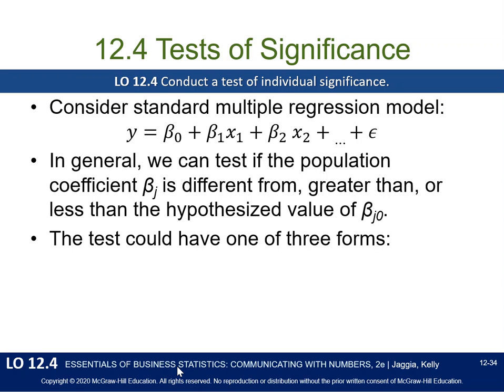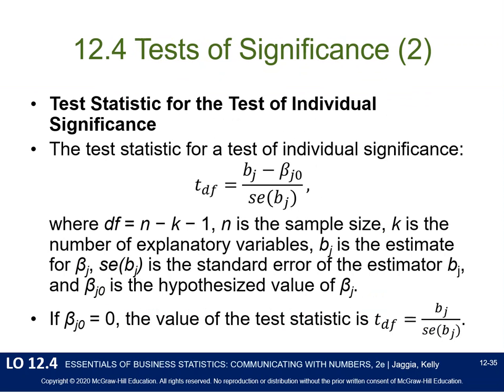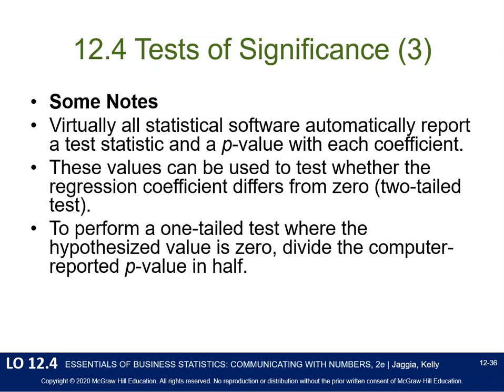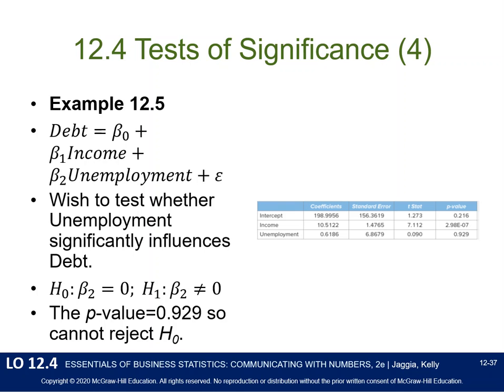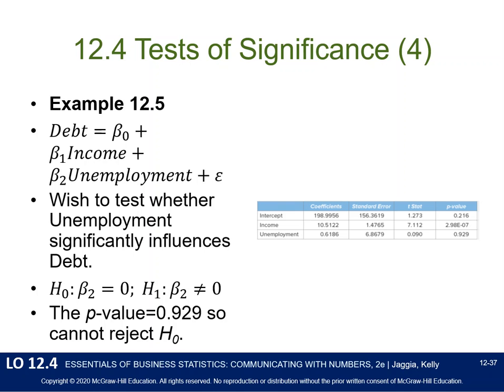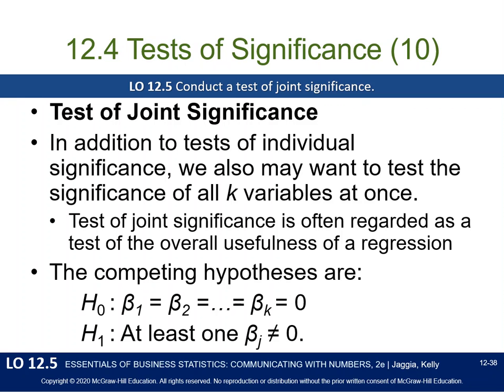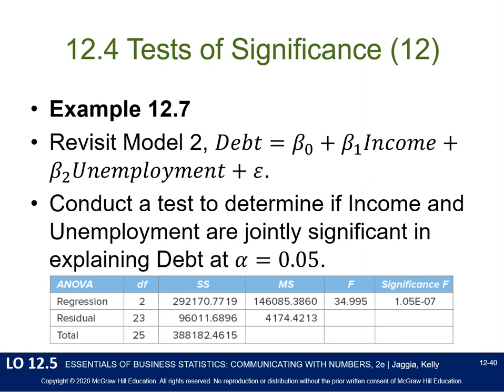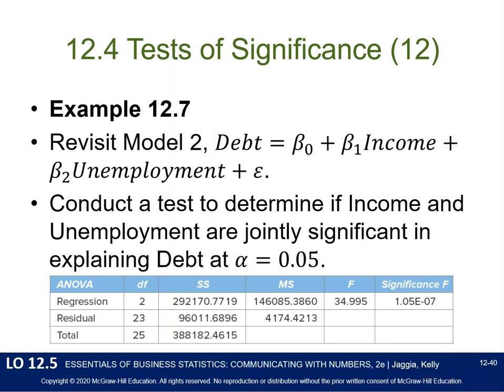BUSI 2305 Chp 12•4•Jaye Simpson